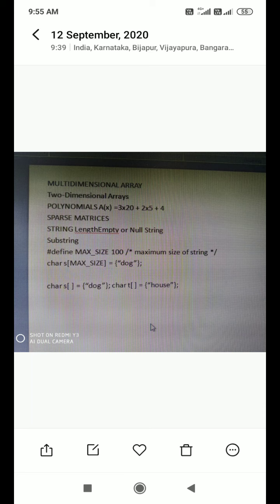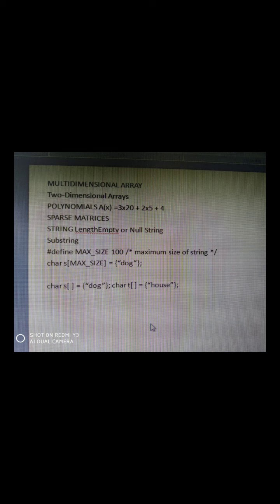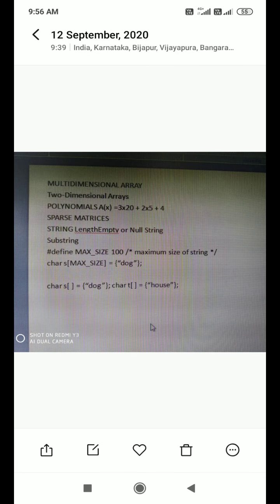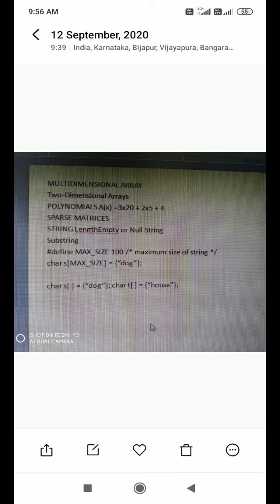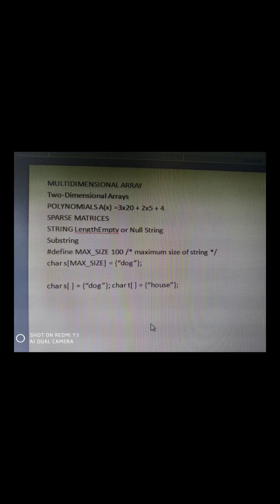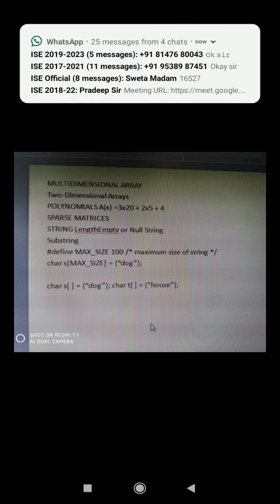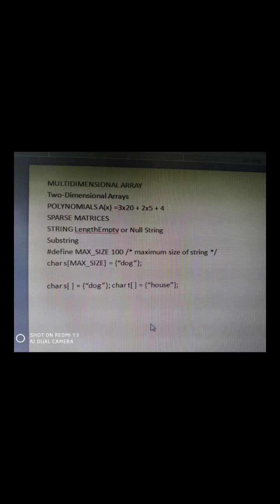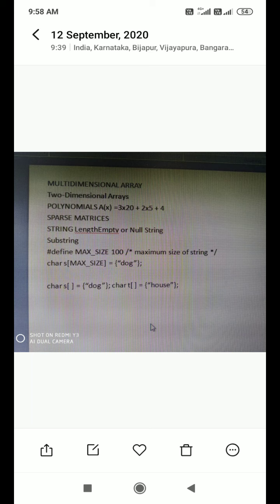string operation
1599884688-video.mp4